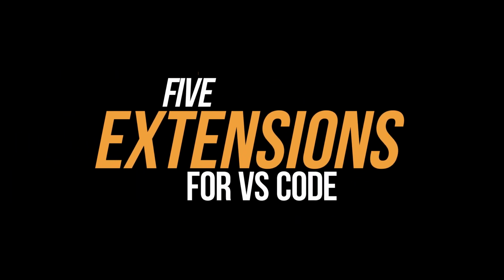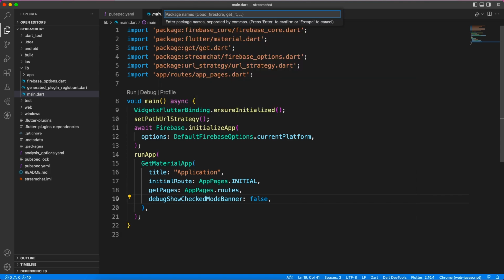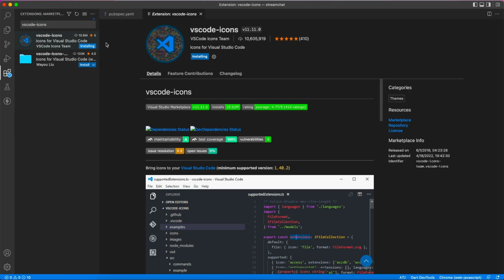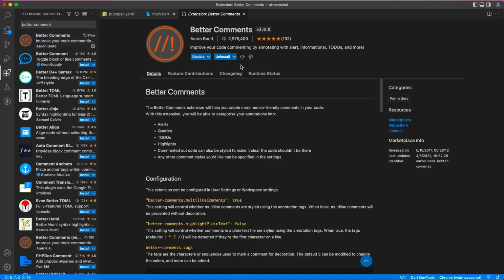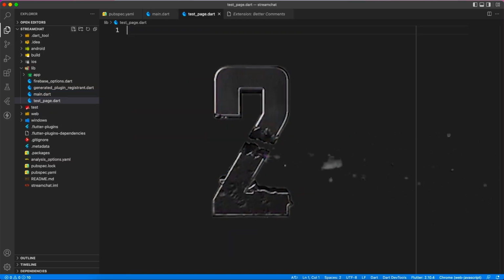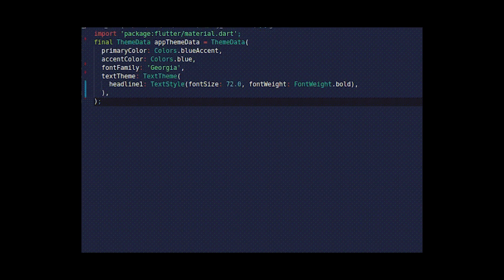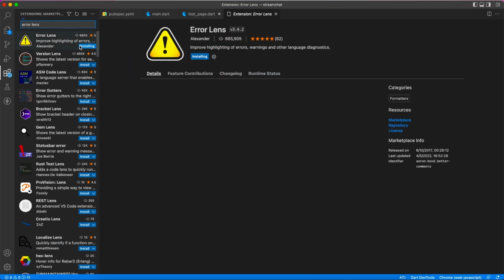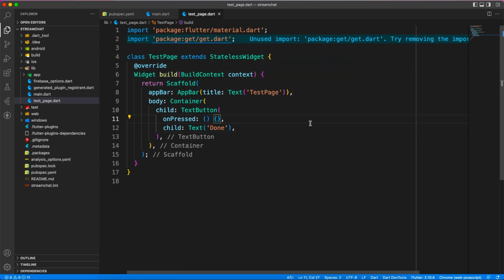5 useful extensions for VS Code | Flutter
If you are doing Flutter development then these five extensions for VS Code you must have.

1. Error Lens

2. GetX Snippets

3. Better Comments

4. VSCode-icons

5. Pubspec Assit